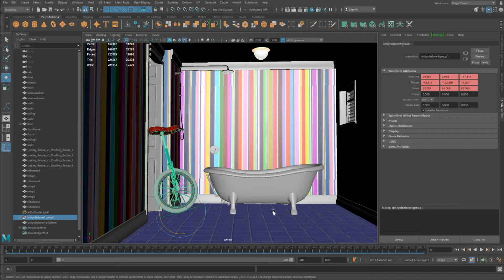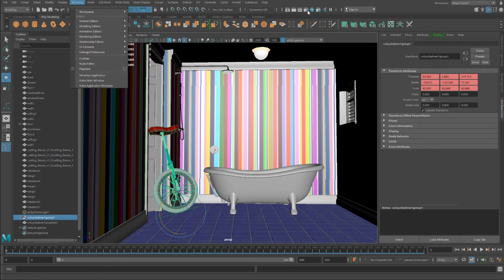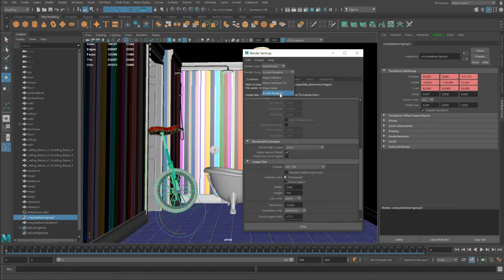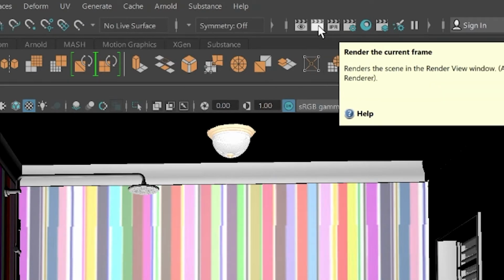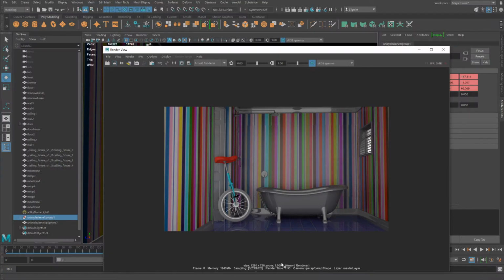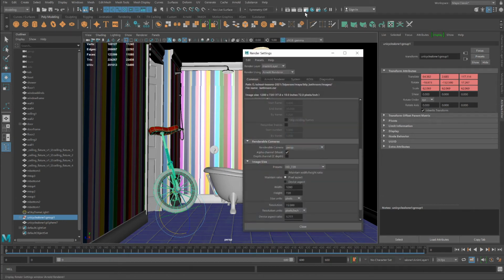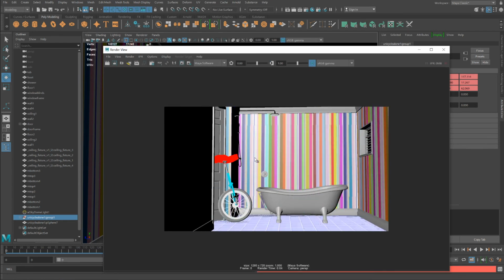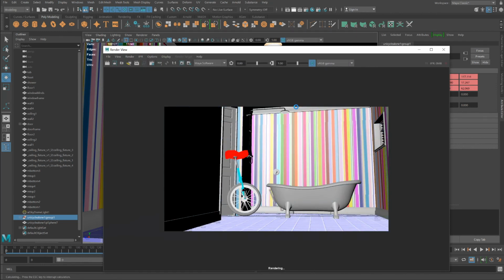Switching Renderers In Maya